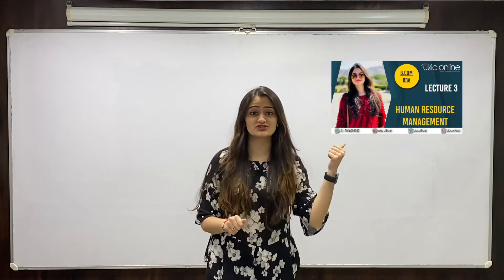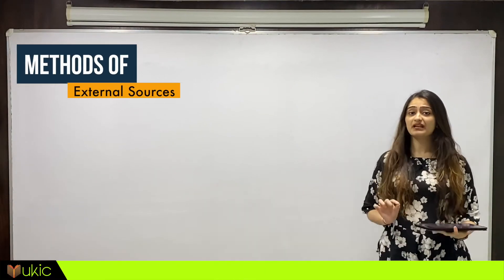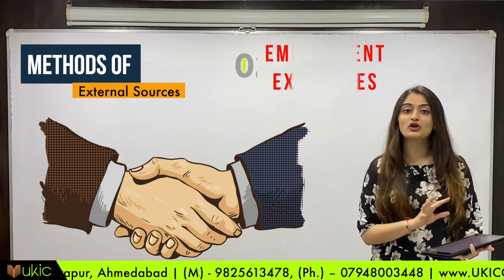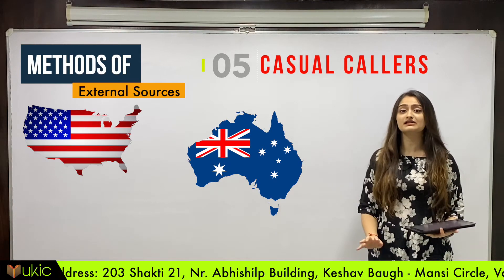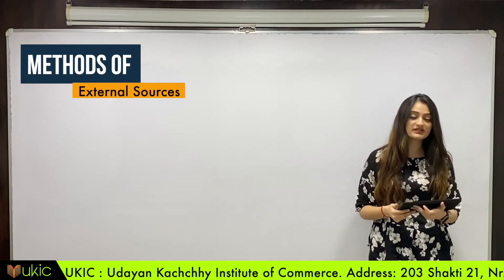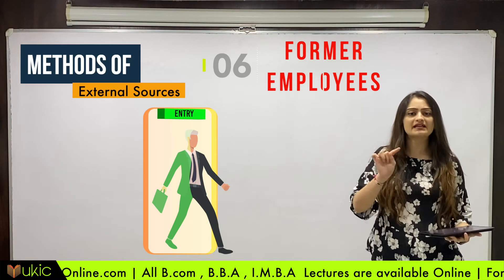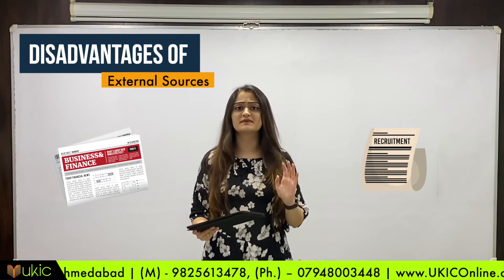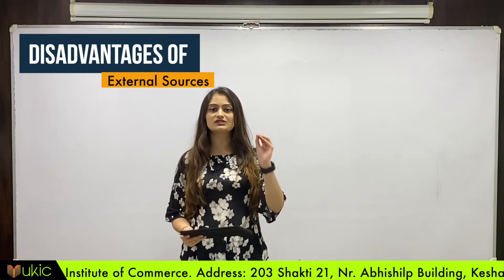#4 HRM || Human Resource Management || Simple, Fast and Easy to Learn || Lecture-4 BCom/BBA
Lecture 4- Human Resource Management (HRM) (B.Com/BBA/IMBA/MBA)

Topic Covered -
* Sources of Recruitment External Sources (Part-2)

By - Prof. Khushalee Kachchhy

Especially for Gujarat University, GLS and GTU.